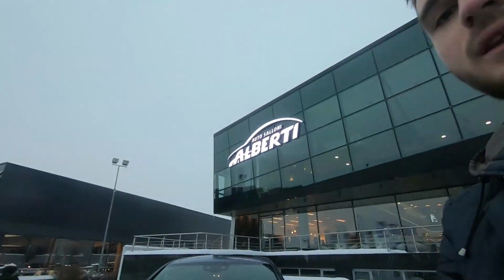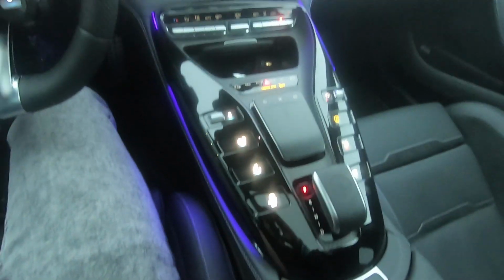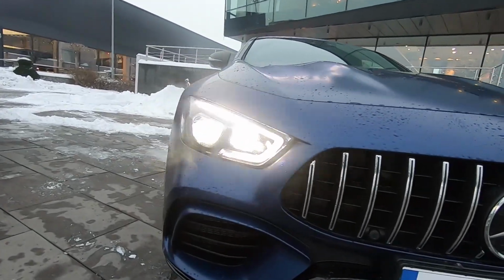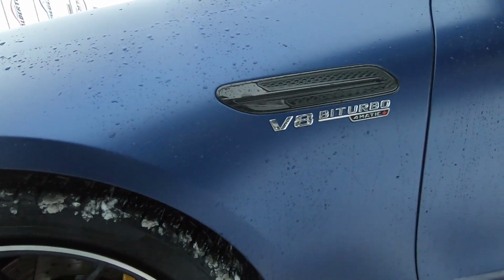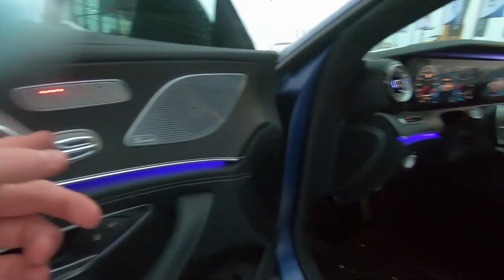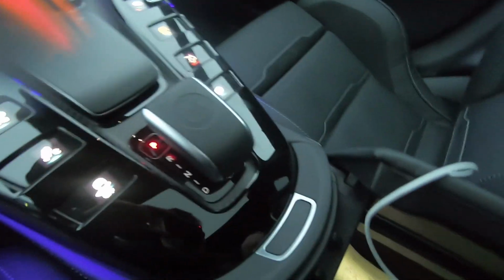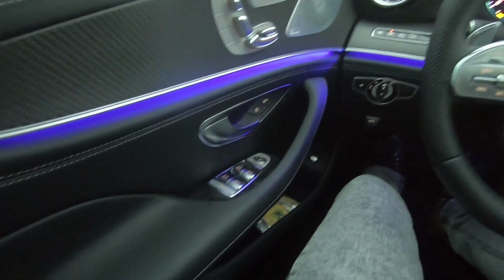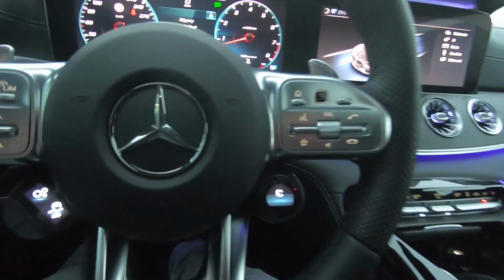2019 Mercedes-Benz GT 4 door AMG 63s Full review interior exterior exhaust sound